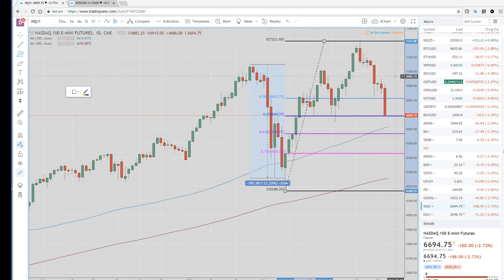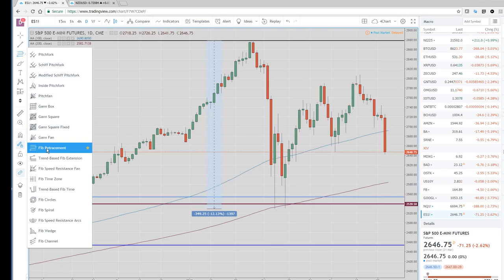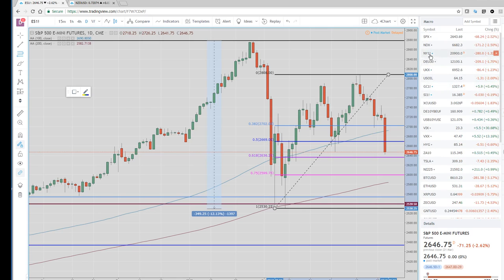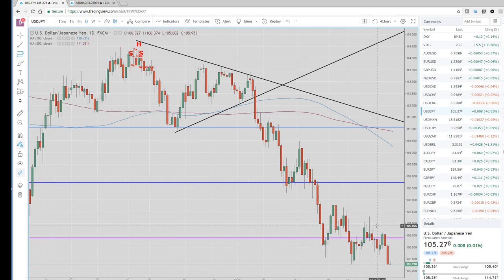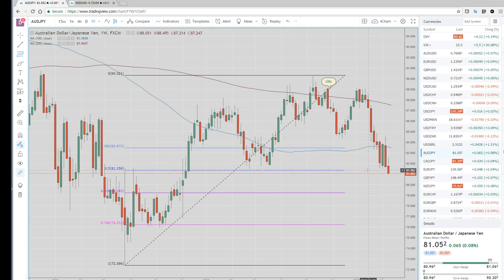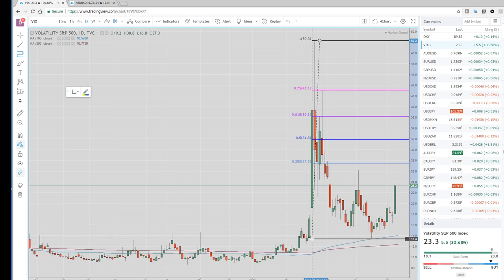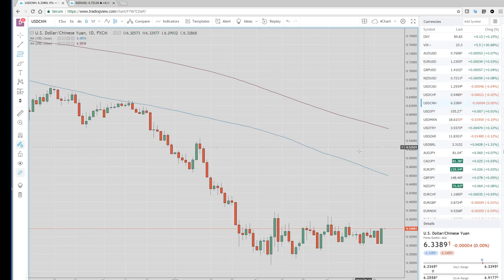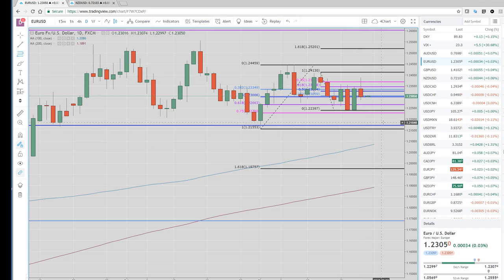23Mar18 North America Wrap & Asia Opening Call - PrivateerFX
Our view on today's Asian Open & a Wrap on the US in the FX & Crypto markets.

Web: PrivateerFX.com

PrivateerFX is a marketing endeavour where a marketing man (& sometime stocks investor) takes these calls and publicises them.

Private Investors & Traders - modern day Privateers - can now get access to the same type of knowledge that used to be only for the biggest trading houses.

GOOD LUCK
Good luck from PrivateerFX to all traders who are trading today on the FX, forex or Crypto markets.

THIS WAS
23Mar18 North America Wrap & Asia Opening Call - PrivateerFX

RISK WARNING
If you are interested in our site and YouTube channel it is likely that you will at some stage trade FX or Crypto Curriencies through a broker who will offer you margin.  Note that trading on margin carries a high level of risk, and may not be suitable for all investors.  Seek advice from an independent financial advisor if you are unsure as to your suitability.